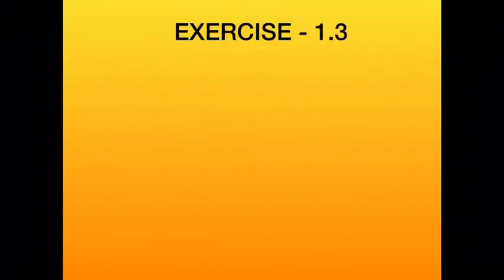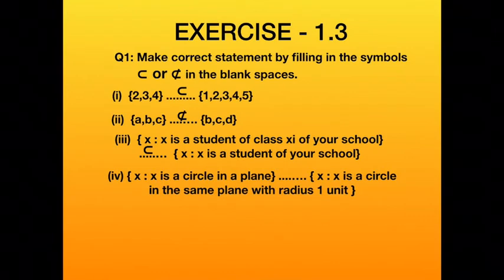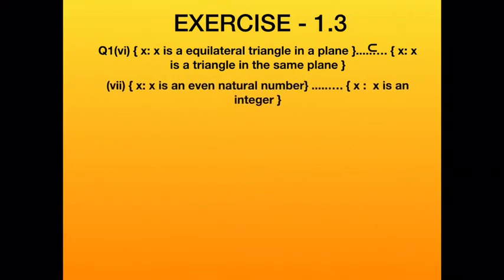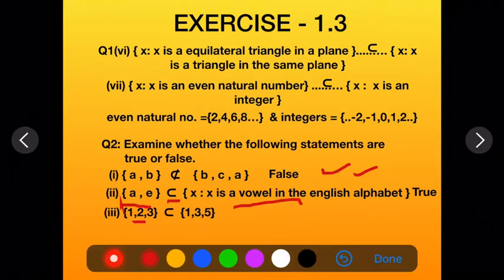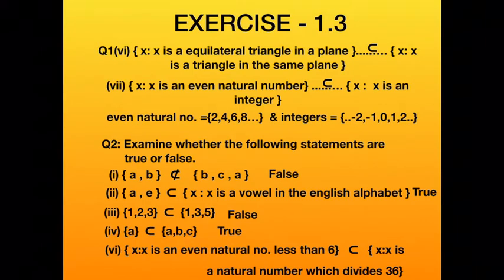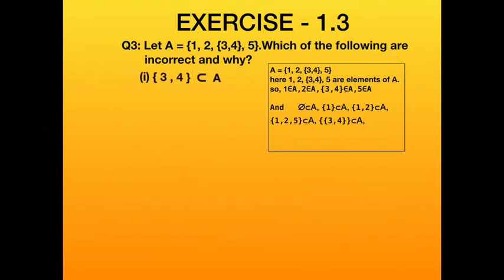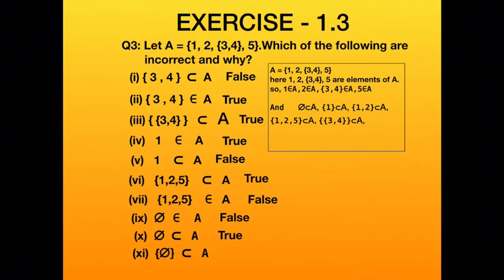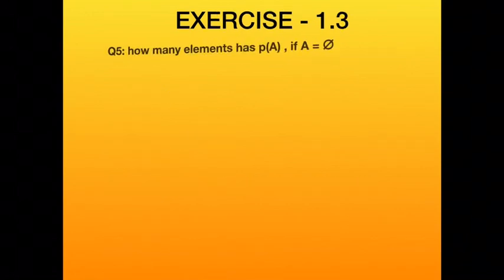SETS | EXERCISE 1.3 (part 1) SOLUTION | CLASS 11th (LECTURE-6)